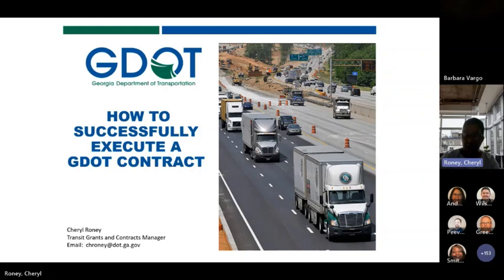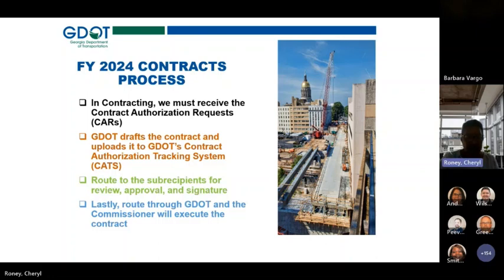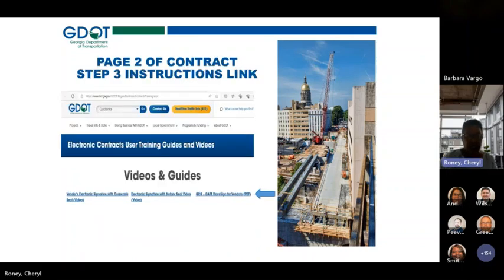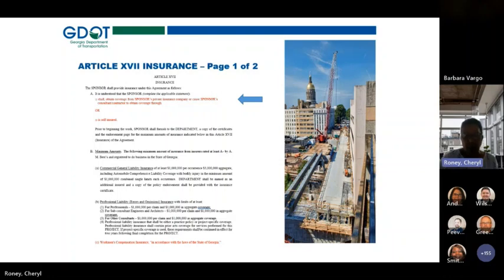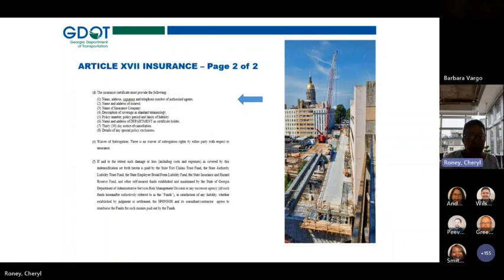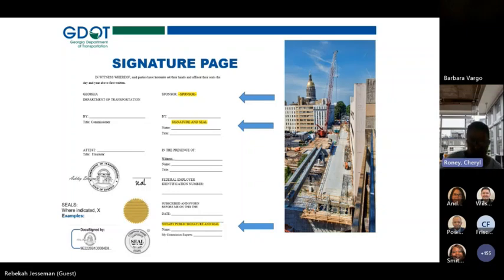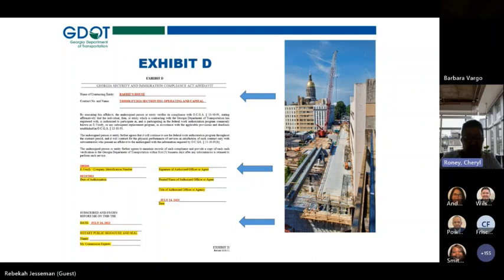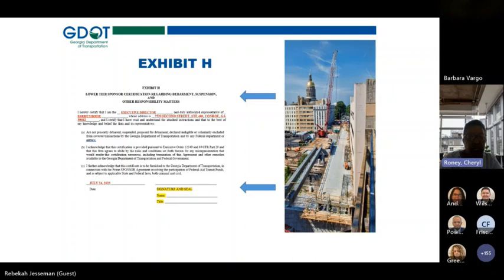Successfully Execute A Contract